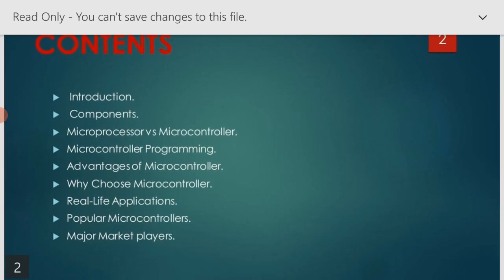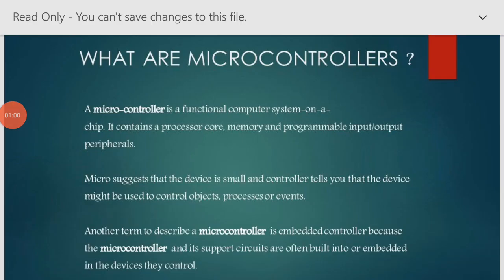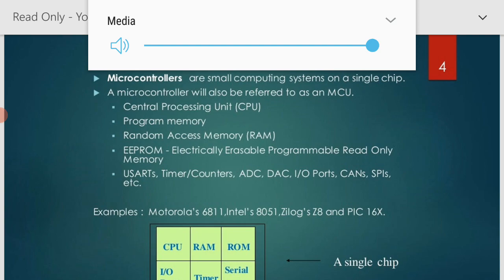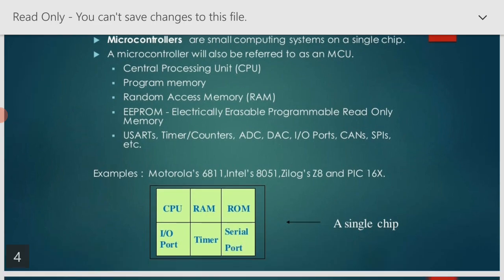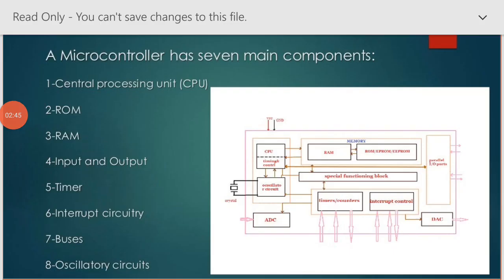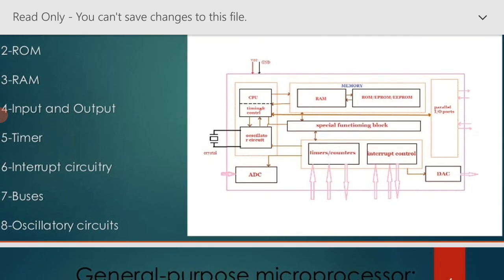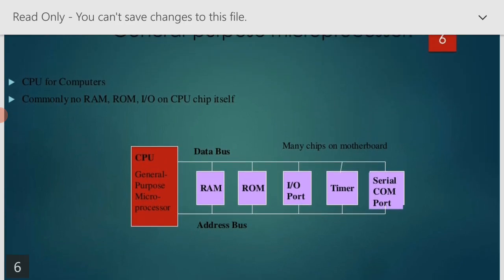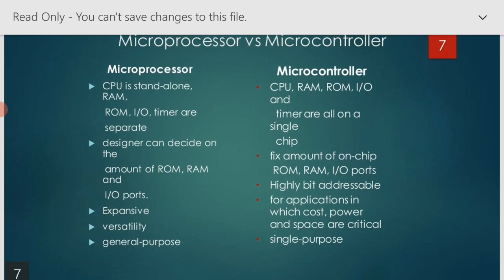Basics of microcontroller